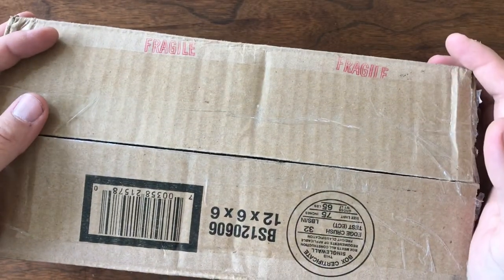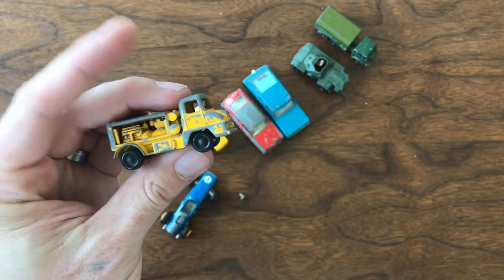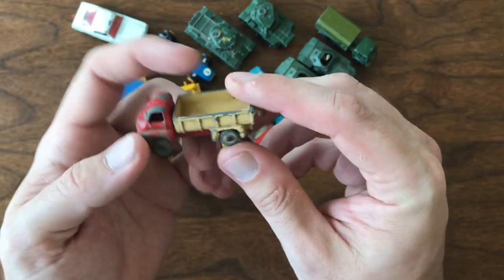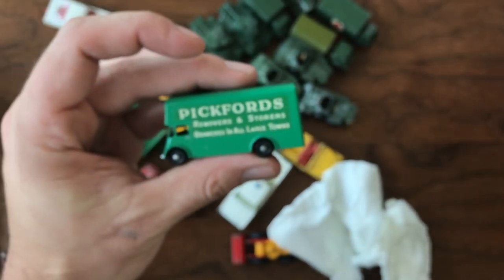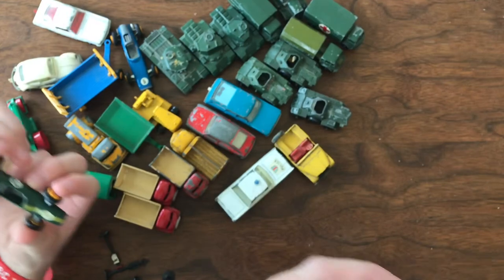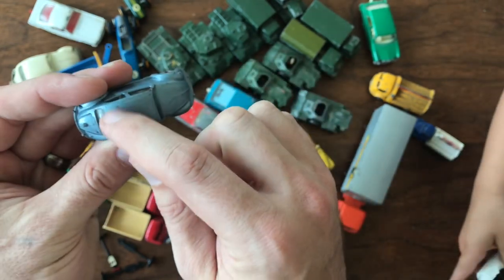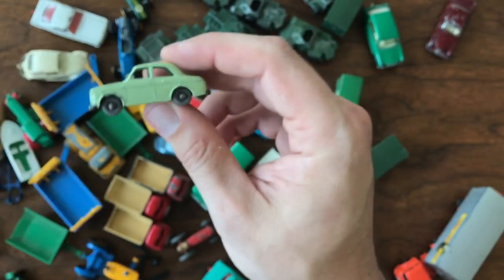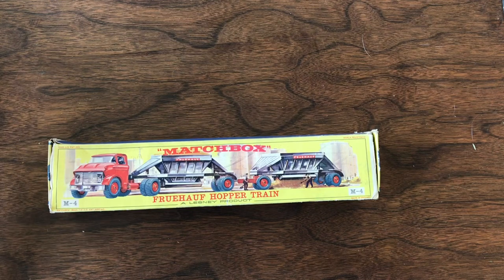Mail call Auction Special! July 6, 2019